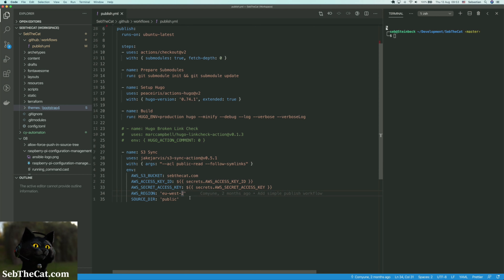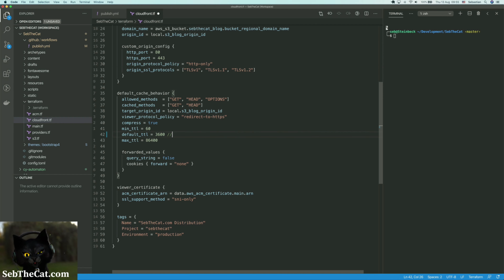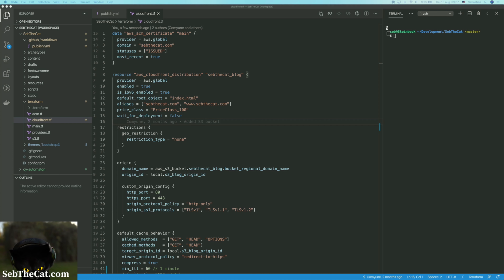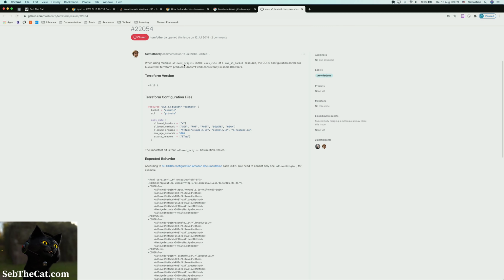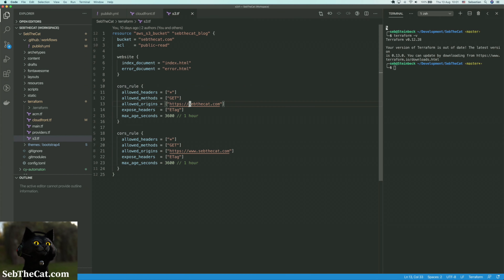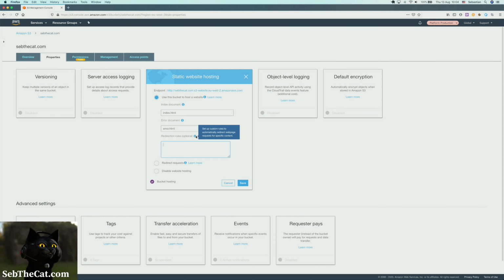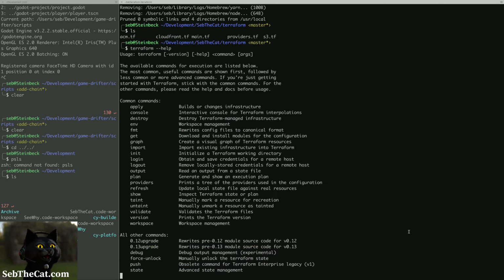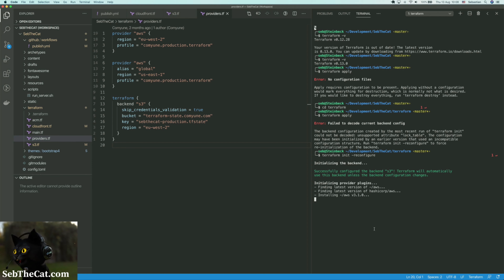WebDev & Devops: Working on my blog (Part 1/3)